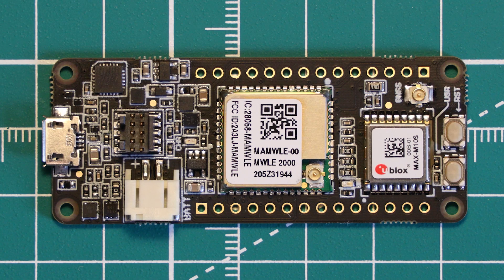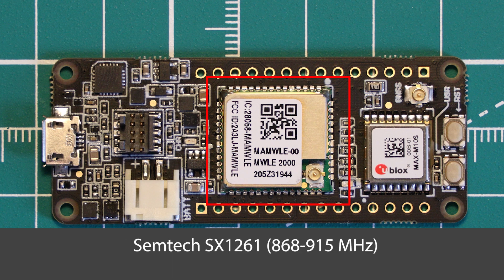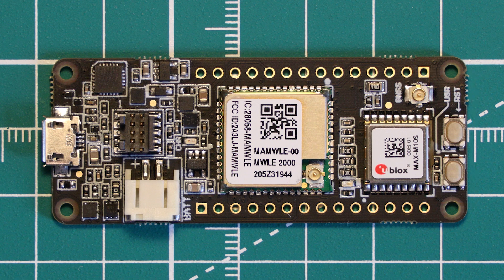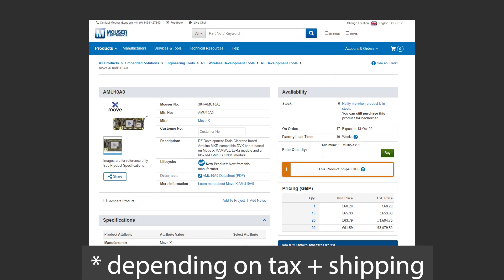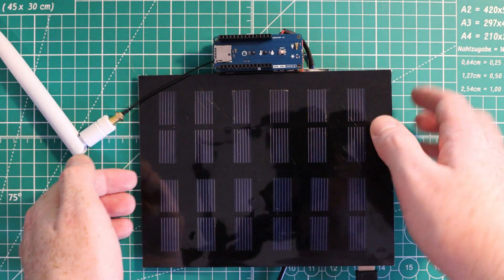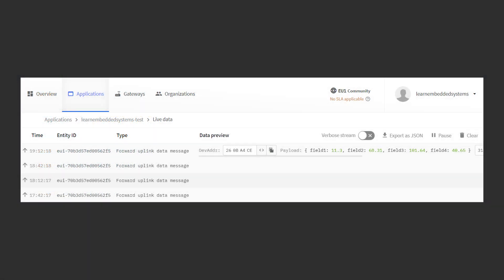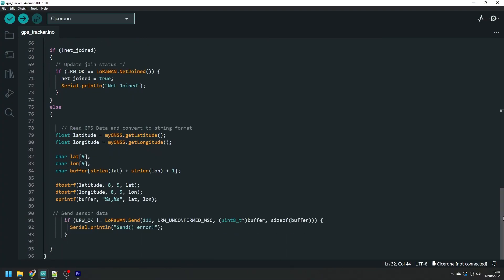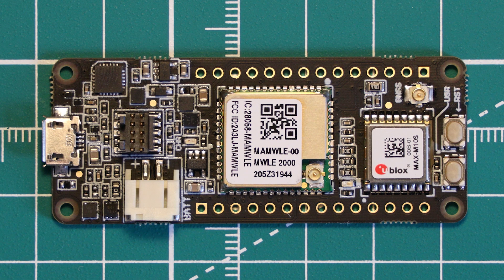Cicerone Board: LoRaWAN & GPS – Asset Tracking & Remote Weather Station Demo!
The Cicerone board from Move-X is an STM32WLE powered device featuring LoRa connectivity and GPS functionality via a MAX-M10S module. The Cicerone board is perfect for tracking applications that need meter-level accuracy and long-range low-power LoRaWAN connectivity. This combination is perfect for long-range wireless connectivity in power-constrained applications. The board is designed to extend the battery life of IoT asset tracking applications thanks to an on-board LiPo charger as well as u-blox CloudLocate positioning. It features 128KB of flash and 48KB of RAM and the LoRa connectivity is provided by the Semtech SX1261 radio.

Chapters:
00:00 Introduction
00:40 Features
04:14 Arduino IDE Programming
04:33 Pricing
05:00 Solar Weather Station
08:23 Long Range Asset Tracker
10:20 UBlox CloudLocate
11:00 Conclusion